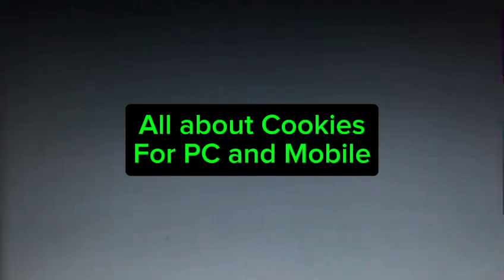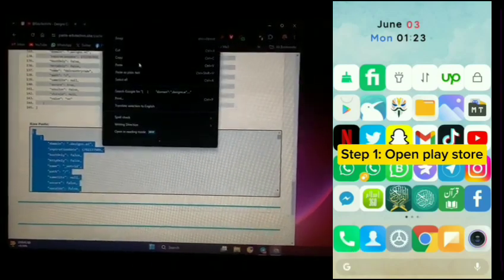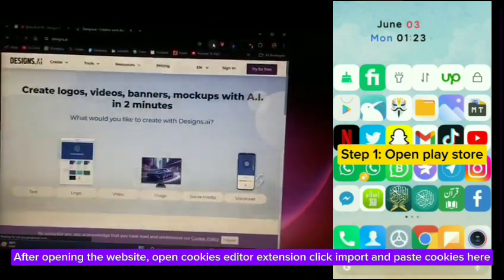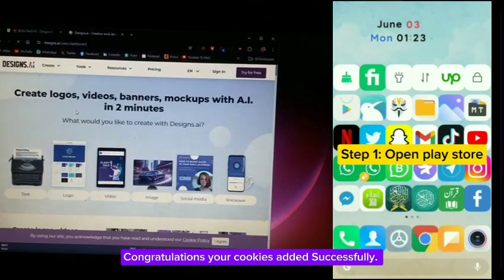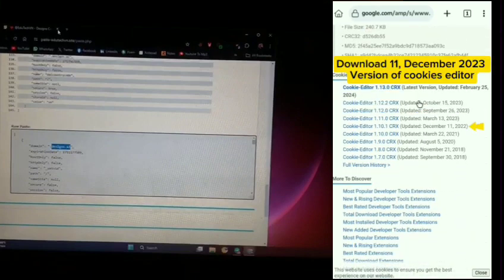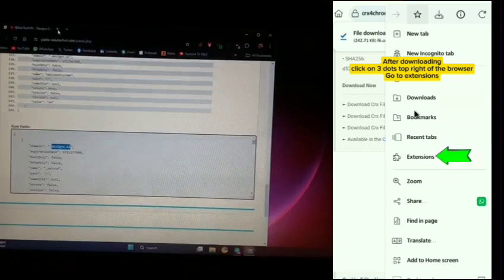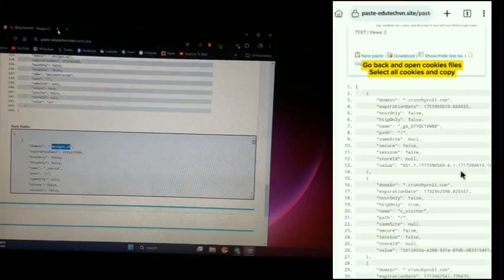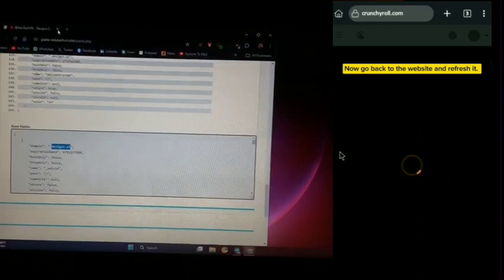All about Cookies - What is the Cookies - Cookies editor extension - How it's works?